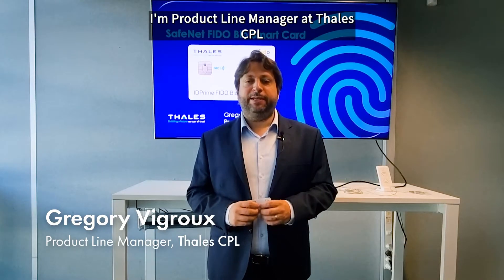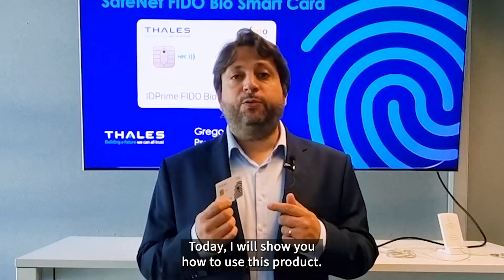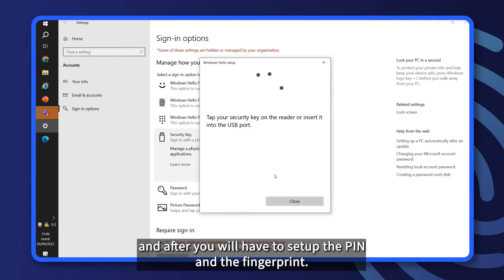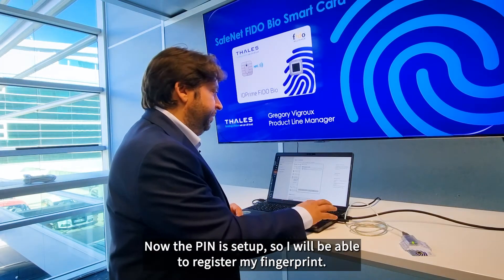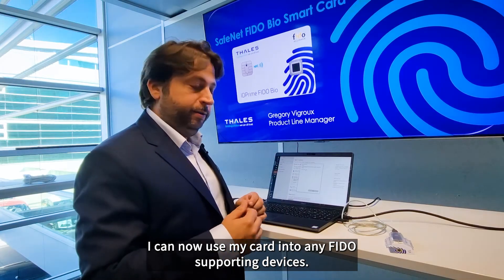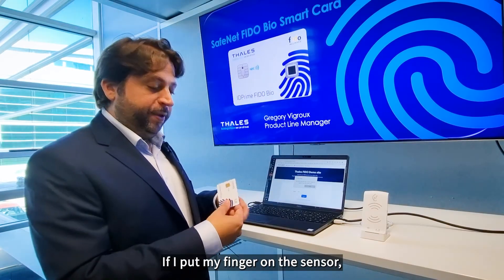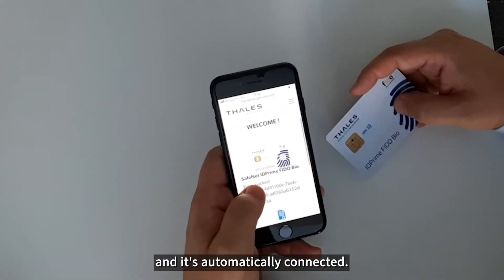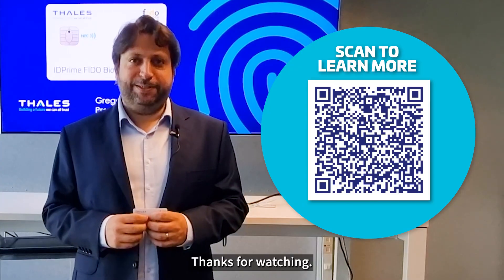Set up in minutes the SafeNet FIDO Bio Smart Card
Combining FIDO, Biometric and NFC, the innovative SafeNet IDPrime FIDO Bio Smart Card allows end users to authenticate from multiple types of devices securely and easily, with just a fingerprint instead of a password.
It only takes a few minutes for your end users to configure this FIDO biometric smart card!
Gregory Vigroux, Product Line Manager at Thales, demonstrates how to:
- enroll the PIN and fingerprint from a computer
- register for a new web service
- authenticate quickly and easily to the web service from a mobile phone.